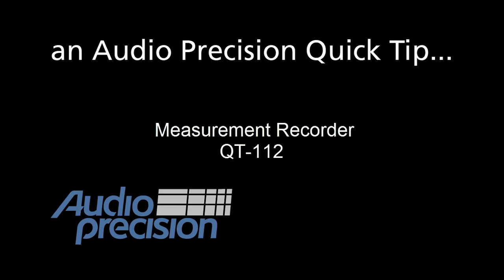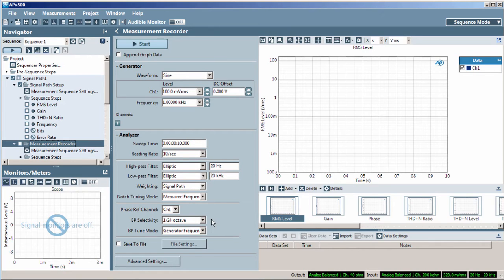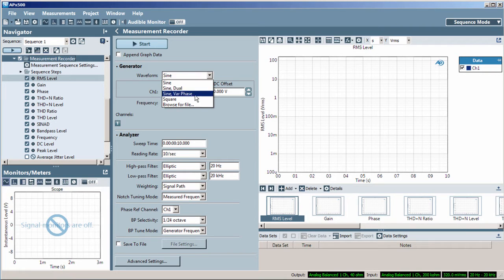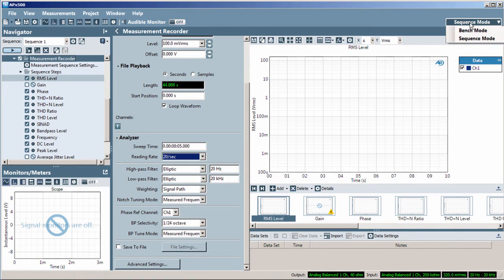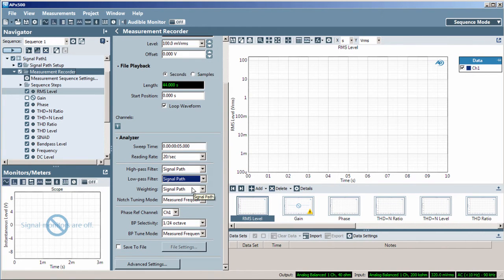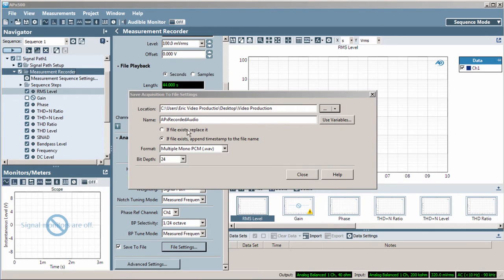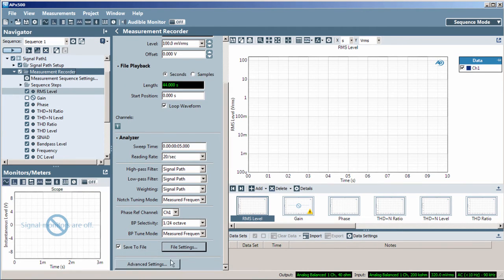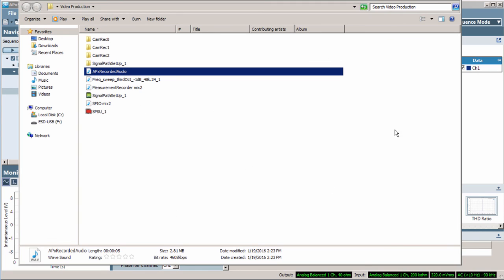QT112 - Measurement Recorder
Quick Tip 112 - a demonstration of the APx500 software's measurement recorder and saving an acquisition signal as a WAV file.